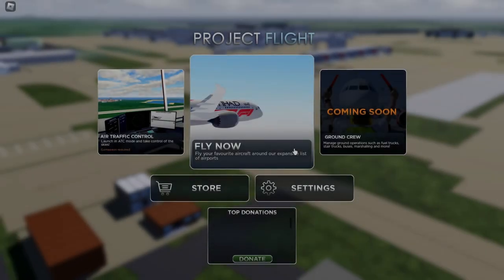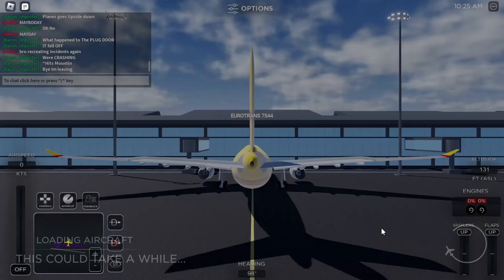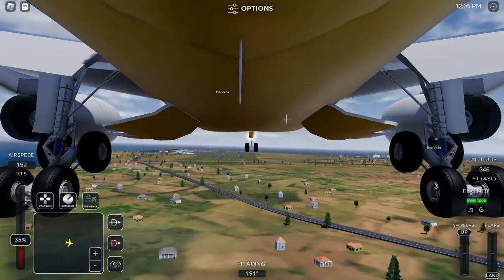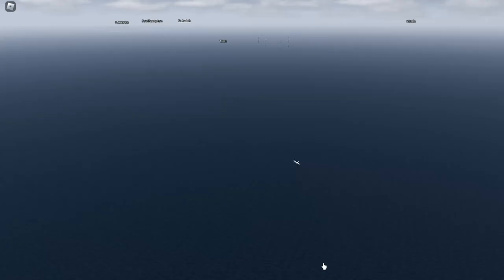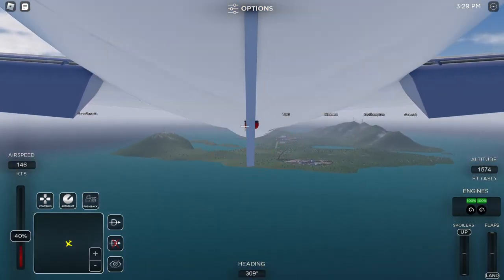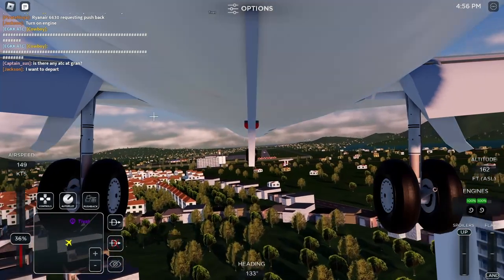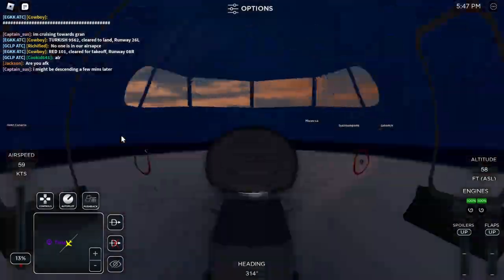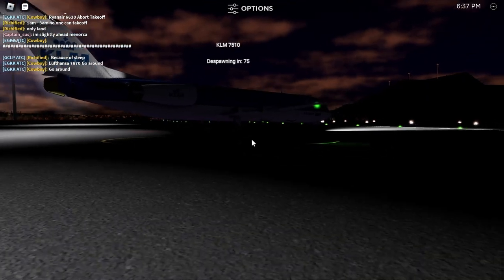|HOW TO BUTTER IN PROJECT FLIGHT|SINGLE AND MULTI-GEAR TUTORIAL| Project Flight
Hellooo!!! In todays video we show you how to butter single and multi-geared planes in Project Flight. These planes are all major passenger/cargo aircraft and may not work on smaller aircraft such as the Cessna 150 and the Eurofighter. In the video we use the A330 (butter machine) and the Fokker 100 as tutorial planes. If this video helped you or if you enjoyed todays video then please leave a like and subscribe as it helps me out and also join my discord so you know when I post new videos like this one. Lastly, buy some merch and join my rp discord.
Recording Studio: OBS Studio (PC)
Video Editor: Bullitt/Johnjps76
Video Editing Software: Capcut (PC)
Thumbnail Editor: Bullitt
Thumbnail Editing Software: Canva (PC)